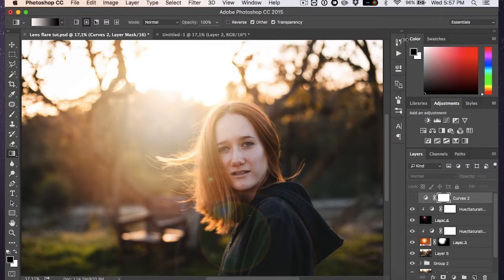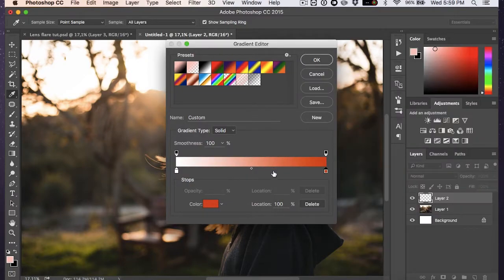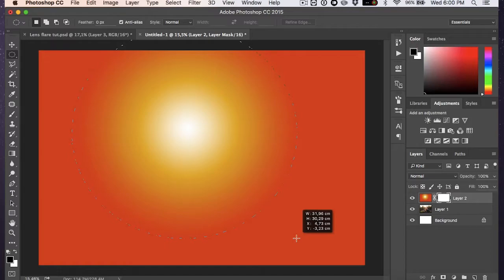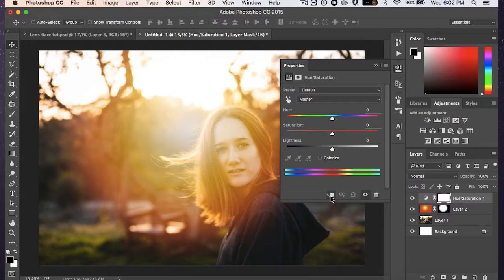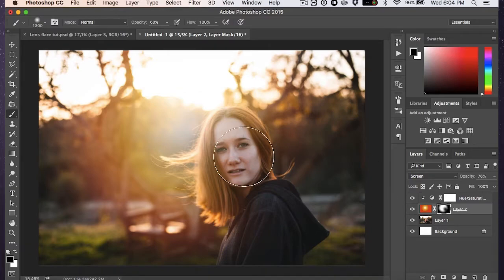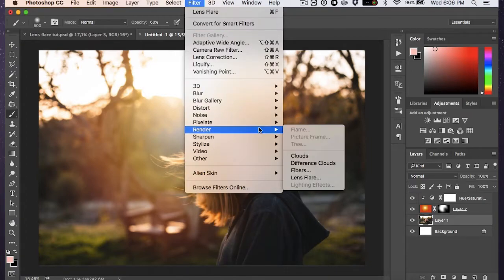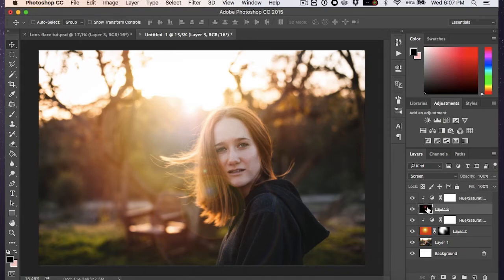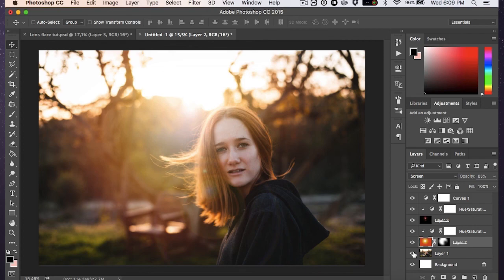How to add lens flare and sunlight to a photograph in Photoshop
I love photographing light and flare around people. It adds a awesome dramatic style to images.
Sometimes though you don't always get that effect straight out of the camera. This is the editing method I use to add lens flare to images in Photoshop